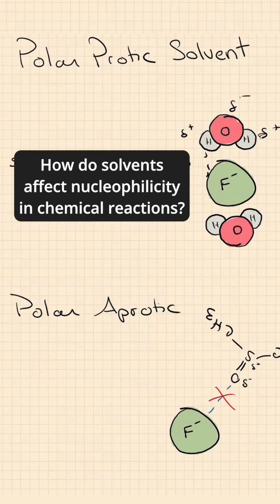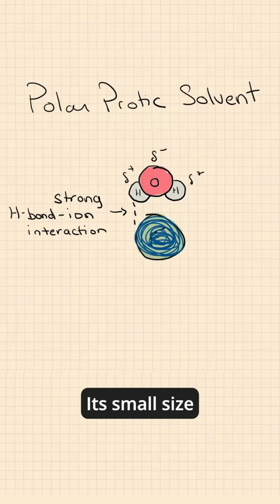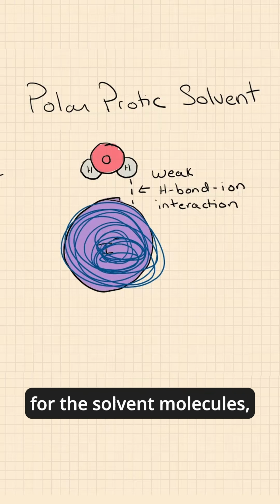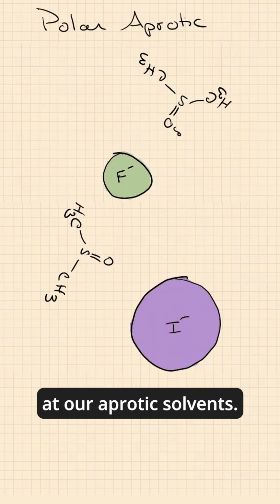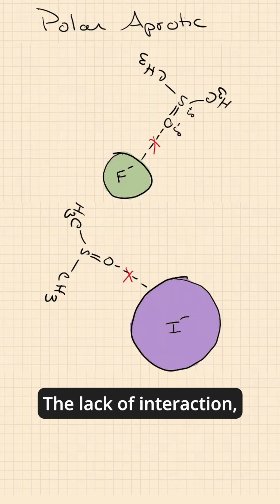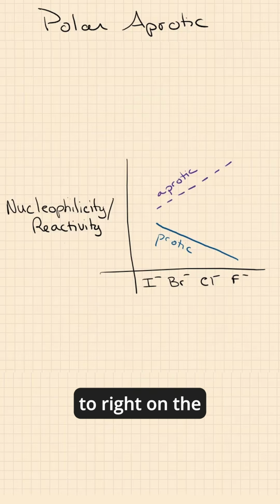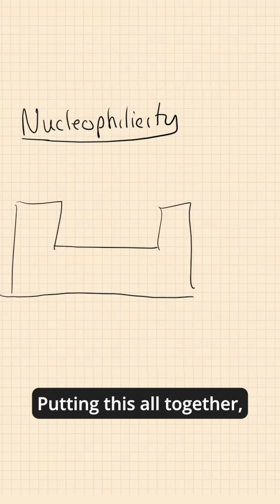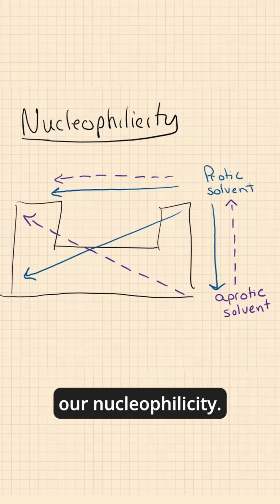How solvents affect nucleophilicity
How polar protic and aprotic solvents affect substitution reaction rates and their periodic trend. Also helpful for MCAT, DAT, OAT, and ACS exam prep.